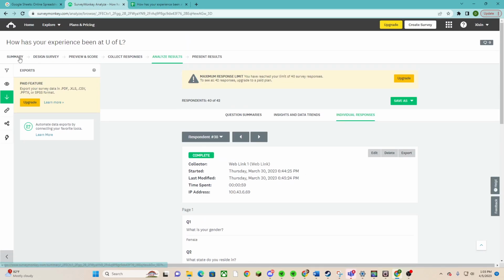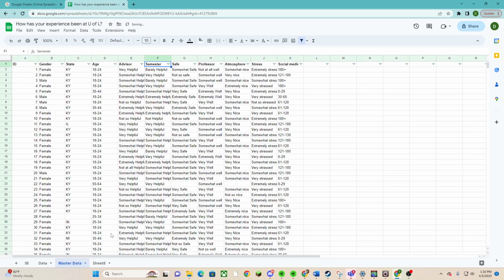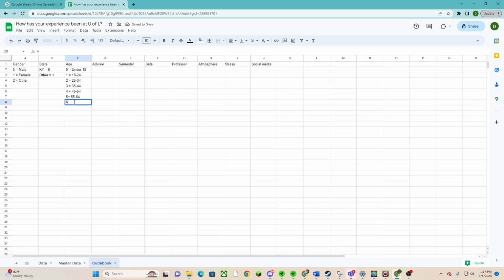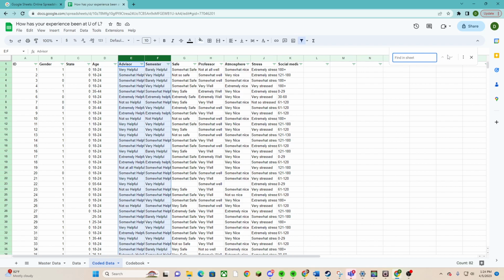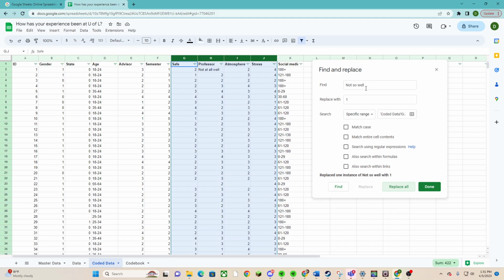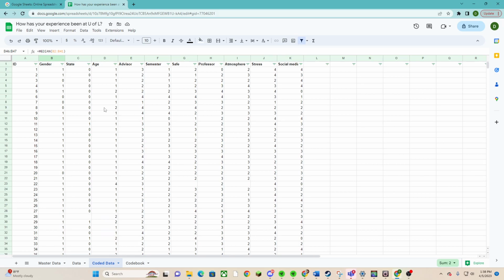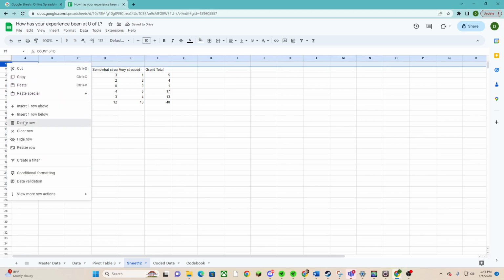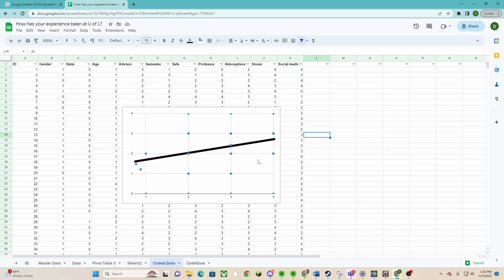Final Project walkthrough